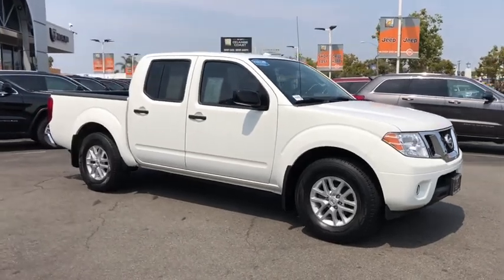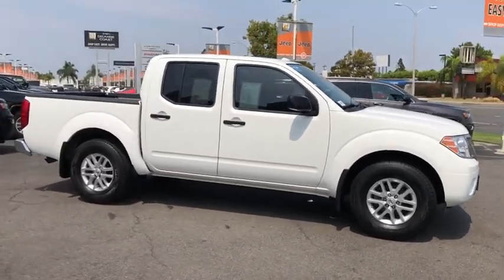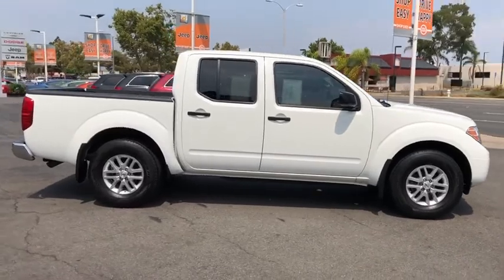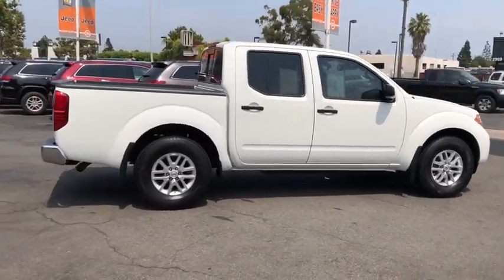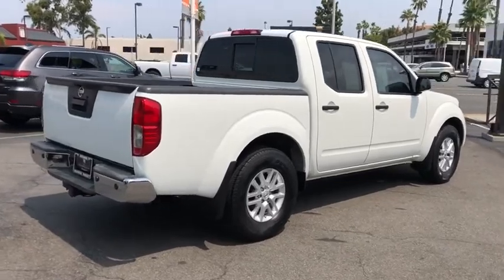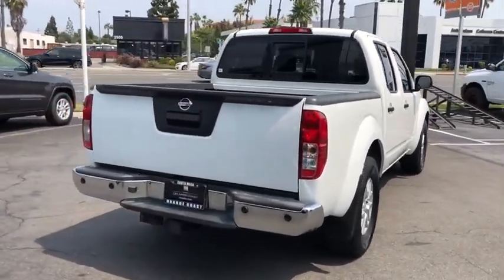2017 Nissan Frontier Costa Mesa, Huntington Beach, Irvine, San Clemente, Anaheim, CA TJ16508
2017 Nissan Frontier
2017 Nissan Frontier SV V6 - Stock#: TJ16508 - VIN#: 1N6AD0ER9HN727388

*** AES CERTIFIED *** BACKUP CAMERA, PARKING SENSORS, TOW PACKAGE, BED LINER. Glacier White 2017 Nissan Frontier SV RWD 5-Speed Automatic with Overdrive 4.0L V6 DOHCThis is a 2017 Frontier with only 39797 miles. This vehicle is Glacier White with Steel interior and is in super nice condition. Recent Arrival! Odometer is 1845 miles below market average!We choose to take the stress out of the purchasing process. We work with third party sites to determine what is a fair price for our customers to ensure you will be happy with your buying experience. At Orange Coast Auto Group, we select only the best pre-owned vehicles to offer our customers. Our commitment to your peace of mind is our #1 priority.That's why each vehicle has a certified quality inspection, 3-month, 3000-mile Power-train Warranty on each car, our 72-hour/250 mile Love It or Leave It return policy, free CarFax report and clean title guarantee. Shop Easy, Drive Happy!